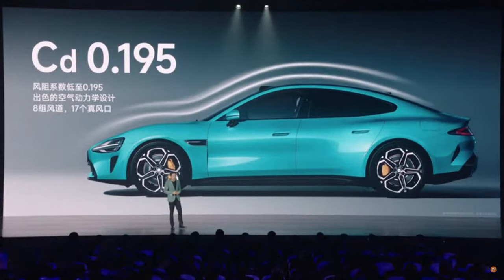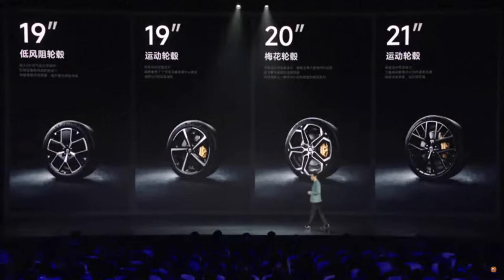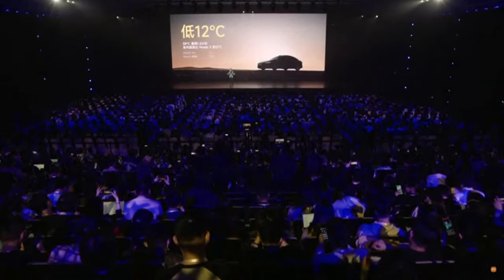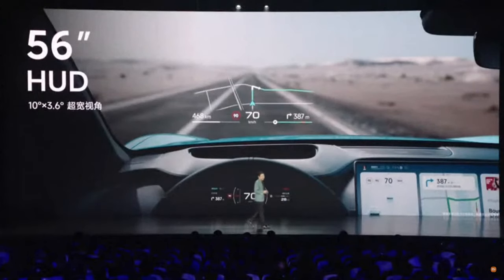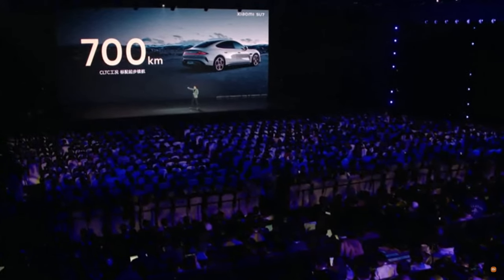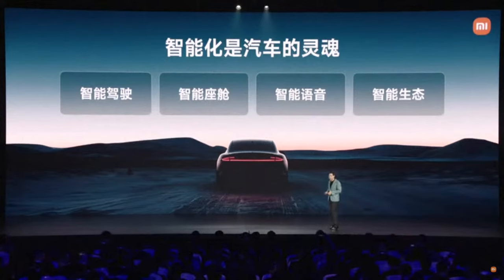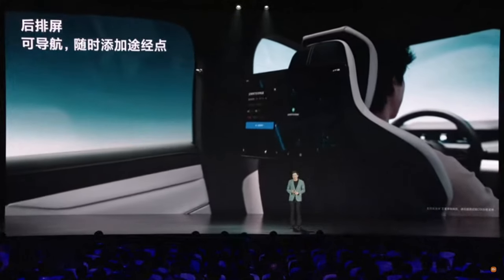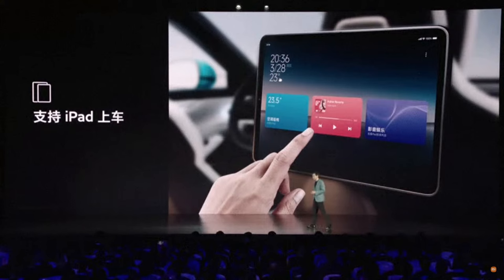Watch again: Chinese tech company Xiaomi launches highly anticipated electric vehicle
Chinese smartphone maker Xiaomi launches its highly anticipated electric vehicle and begins to take orders on Thursday 28 March.

The tech company will start taking orders for the SU7, a sporty four-door sedan, following an event with founder Lei Jun in Beijing.

It marks the company’s entry into the competitive auto market at a time when the industry is grappling with a price war and slowing sales.